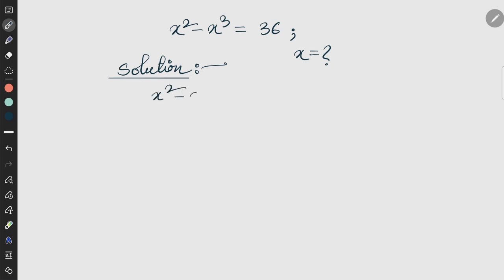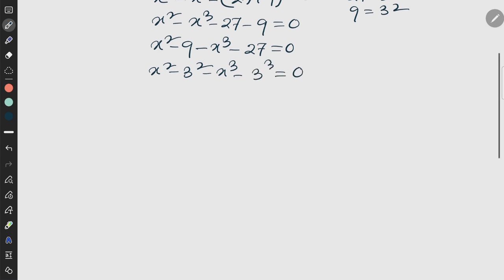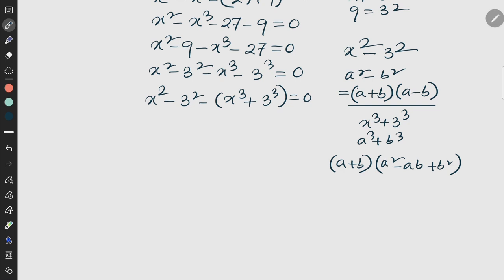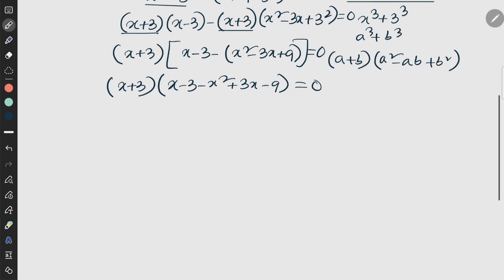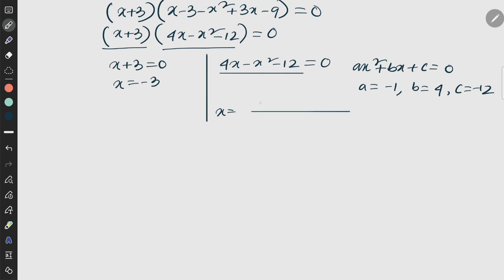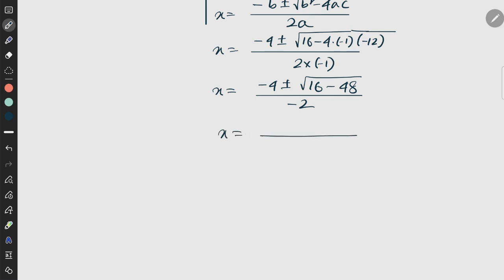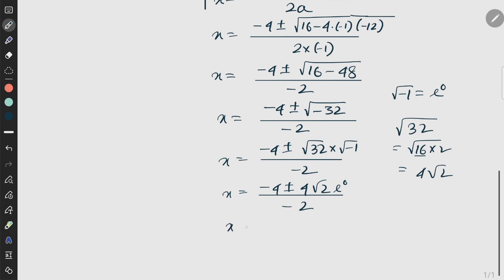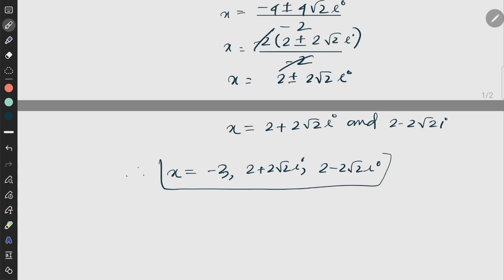Find the value of x maths solution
Welcome to [TITUMIR math] – where math makes sense! 🧠➕
Whether you're a student, teacher, or lifelong learner, this channel is your go-to destination for clear explanations, step-by-step problem solving, and real-world applications of mathematics.

From algebra to calculus, geometry to statistics, we break down complex concepts into easy-to-understand lessons. Expect visual explanations, practice problems, exam tips, and math tricks that actually work.

Let’s make math less intimidating and more empowering—one video at a time!